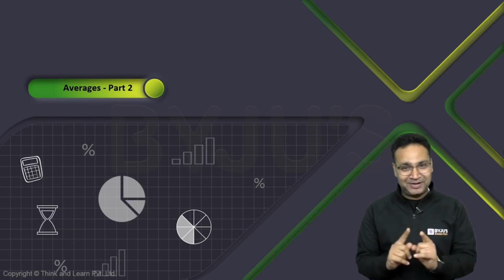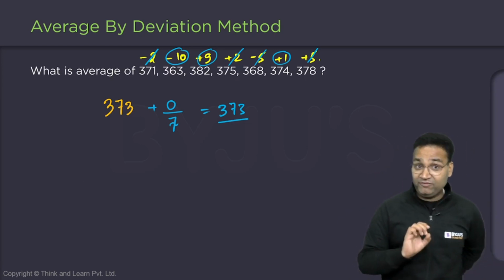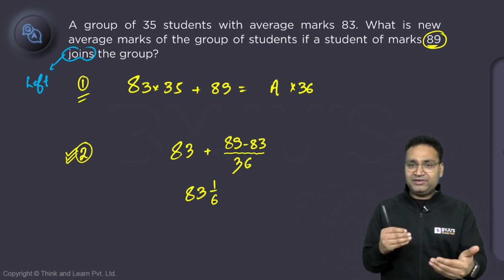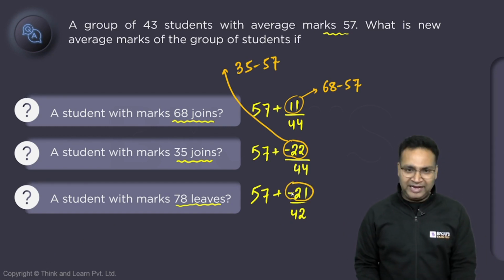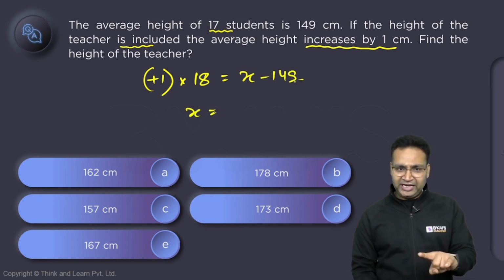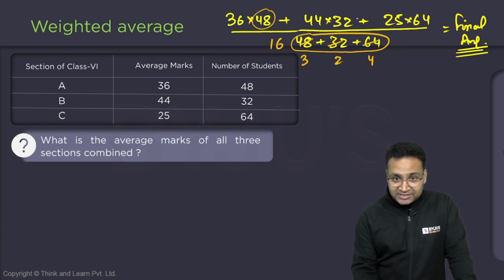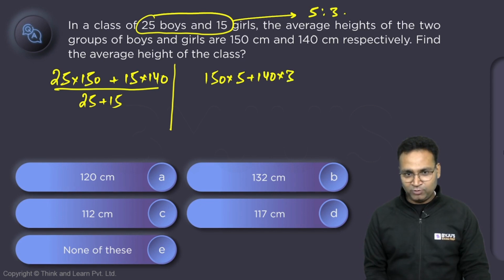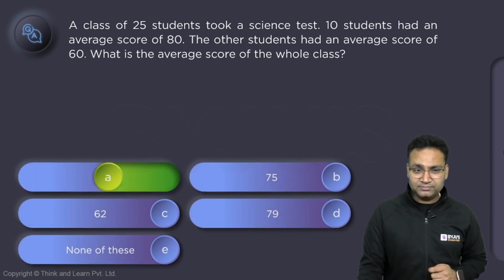Averages Part 2 Google Chrome 2024 06 05 17 42 03